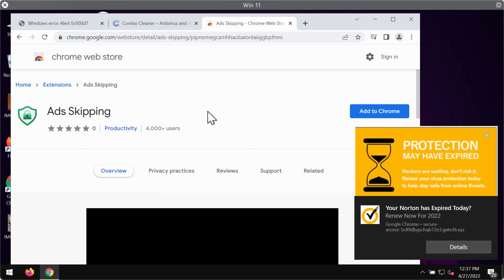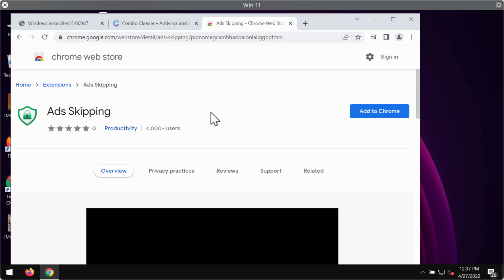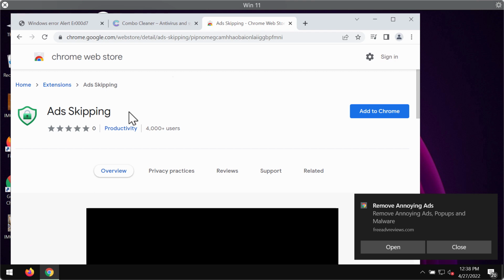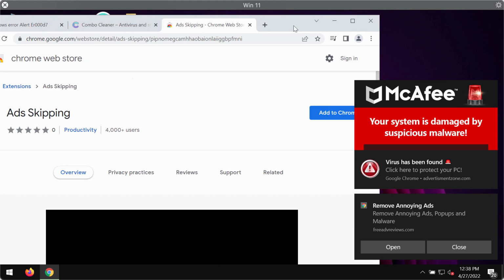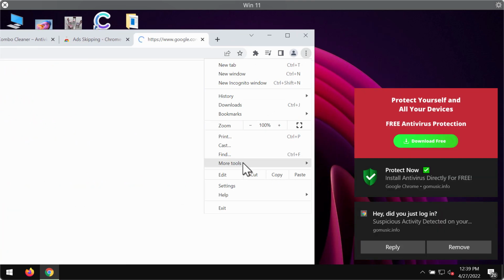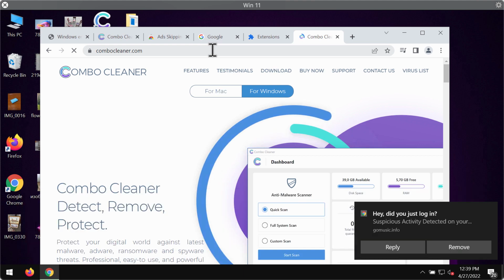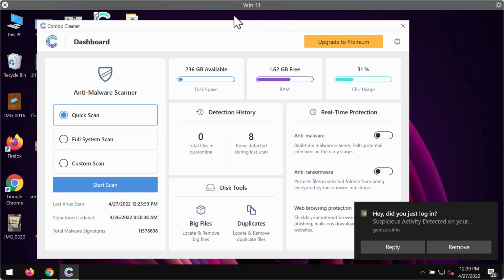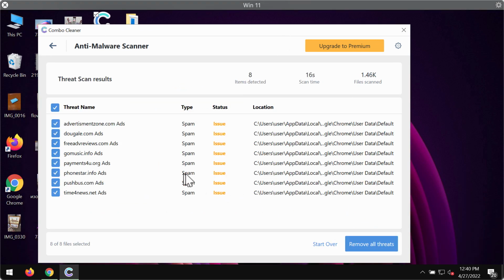Ads Skipping adware-type extension - how to remove?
Ads Skipping is an unwanted browser extension that displays numerous ads not related to the sites that you visit. It promises to block ads while you watch video content, however, it functions in a totally opposite manner. We recommend you to remove it with the help of Combo Cleaner Antivirus or follow the manual recommendations set forth in the video tutorial.